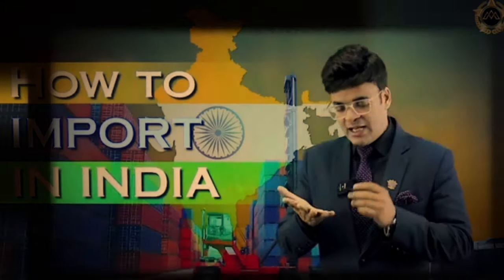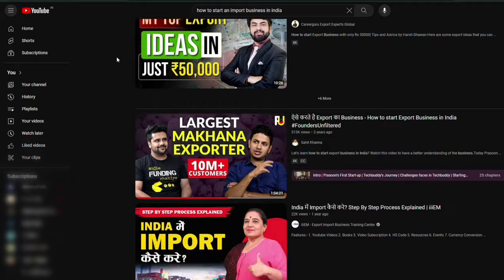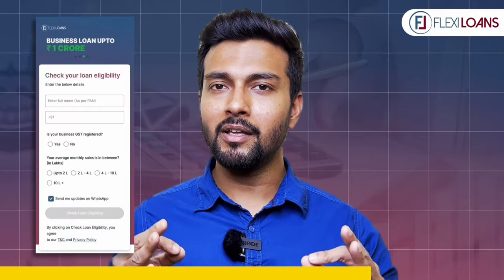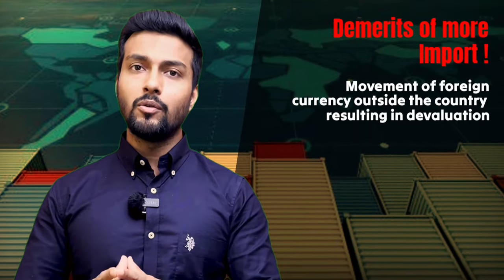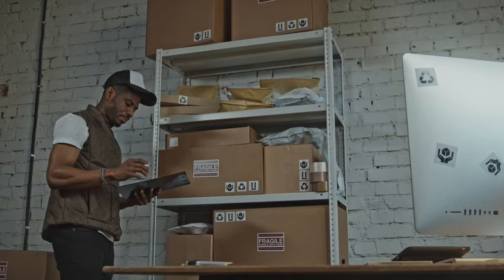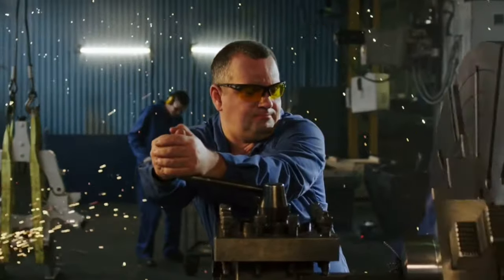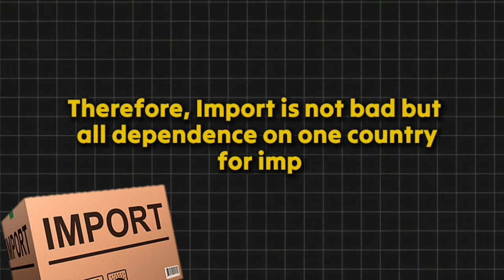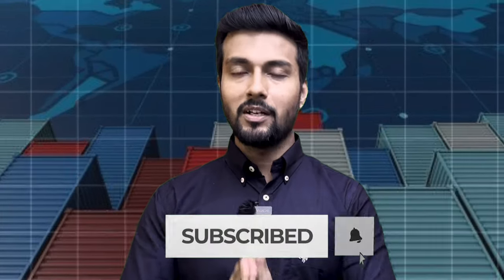How To Import Products To Create Brands Like BOAT, NOISE, FIRE-BOLTT | Export VS Import Business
Starting an Import Business in India: A Comprehensive Guide
In this video, we'll delve into the world of import business in India, exploring the opportunities and challenges that lie ahead. We'll cover everything from identifying profitable products to navigating the intricacies of customs regulations.

Key takeaways:

Why India is an attractive market for imports

Understanding India's import policies

Identifying in-demand import products

Sourcing products from reliable suppliers

Navigating customs procedures

Building a successful import business

Apne Business ko Tarraki dilae, FlexiLoans के साथ  apne business ko bdae.
Get your loan from flexiloans today

✅ For personal consultation with me click the link below (Paid consultation) ✅

Contact Mr Sujeet for Customs Clearance

Join India's Best Telegram Group For Small Exporter-importers/ E-commerce Export-import
🟢Global Vyapar 🟢

Useful Resources For Your Export-Import Business

Ministry of Commerce ( to find the target country of your product)